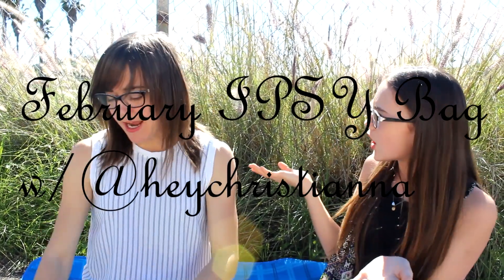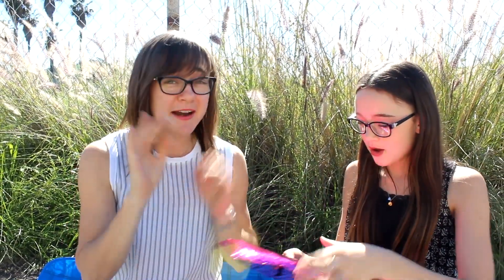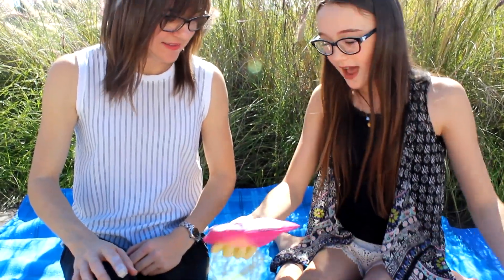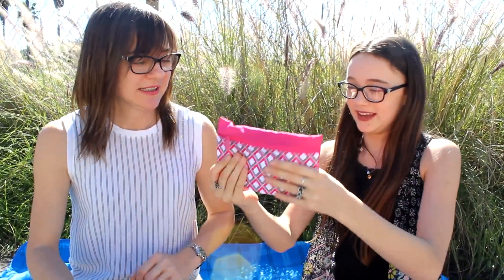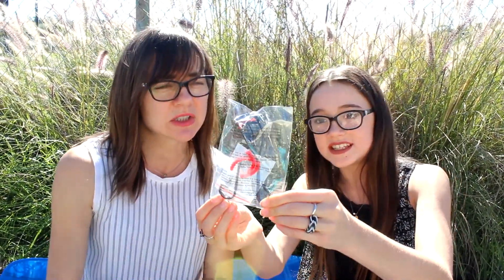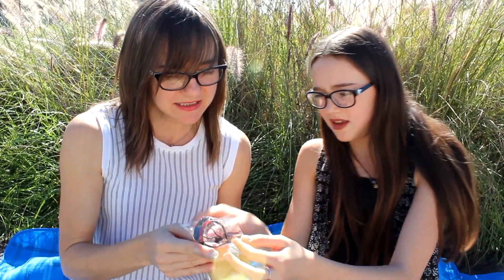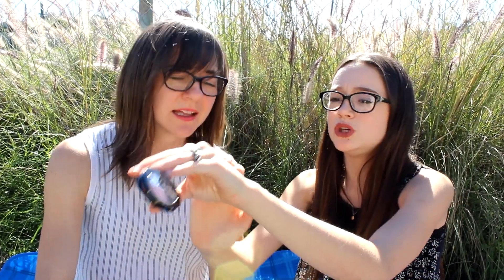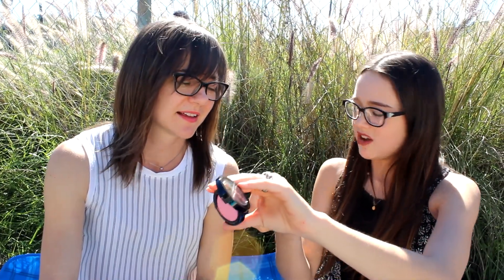IPSY Bag Opening | February 2015 | Fiona’s Fresh Face | Fiona Frills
​​​February 2015 IPSY bag opening! Another opening with @heychristianna. This was valentines themed. The envelope was so big it didn't fit in @heychristianna 's mailbox.

What was in the February 2015 IPSY bag:
Hair volumizer spray
Blush
Lip stain
Nourishing oils

Follow us if you'd like:
heychristianna's channel:

Love you guys! Smile because you're beautiful.
Huggie Huggies,
Fiona​​​